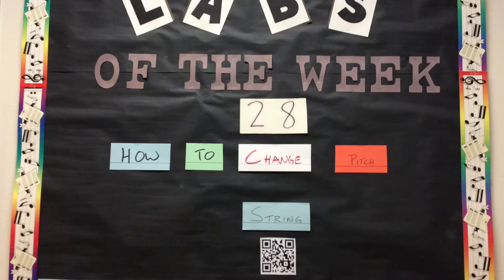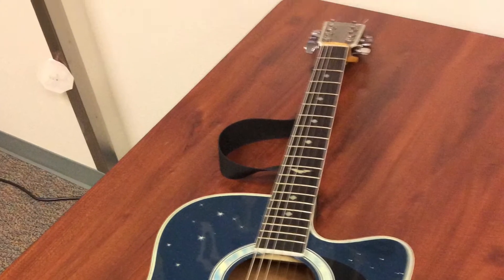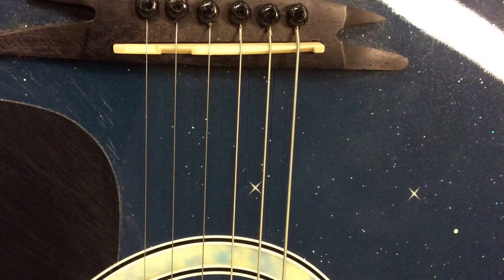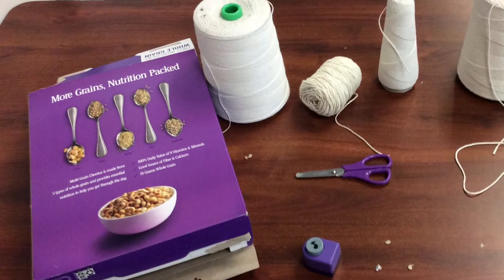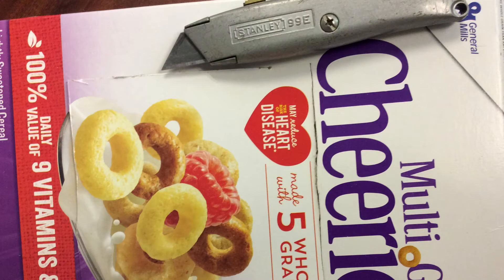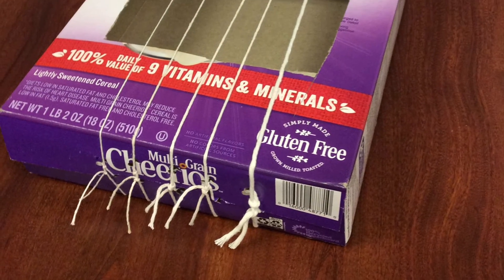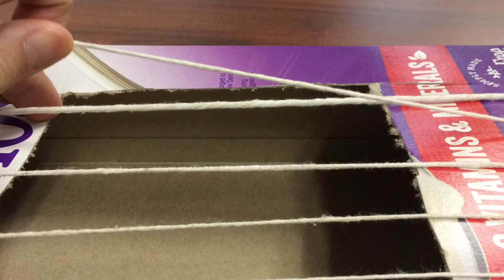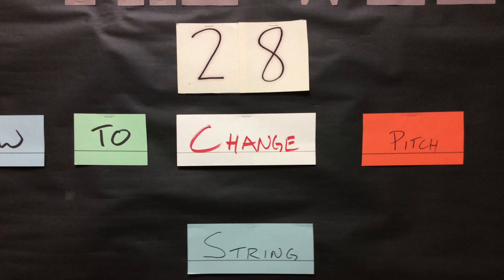How To Change The Pitch of String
What happens to pitch when the string is thicker? Thinner?